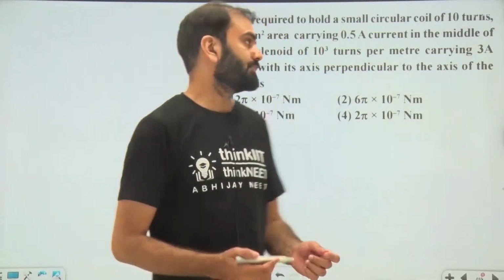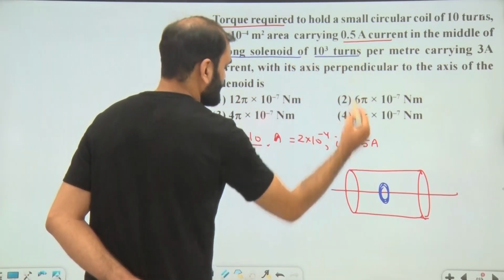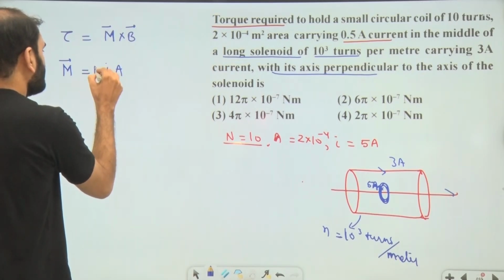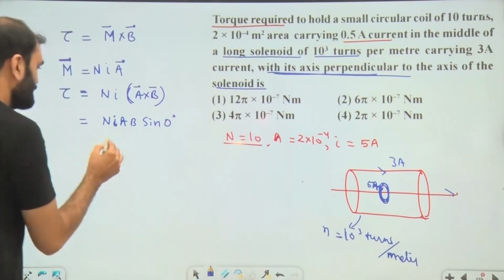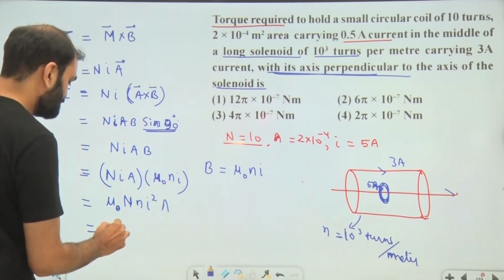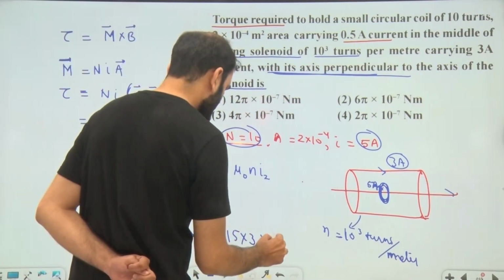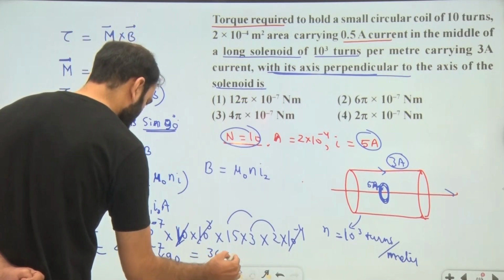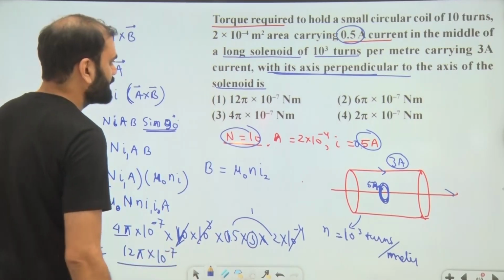Abhijay Final Track NEET 2025 | Part Test 07 | Solutions to Physics Question 25